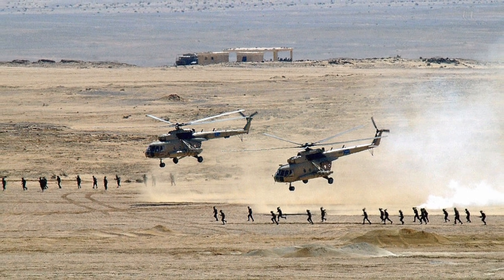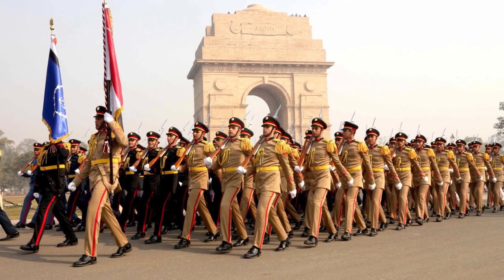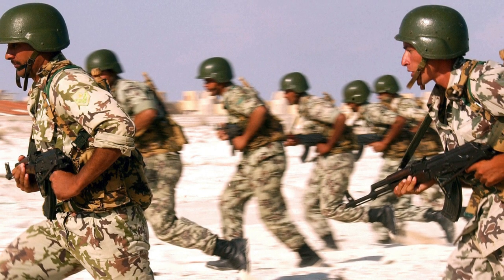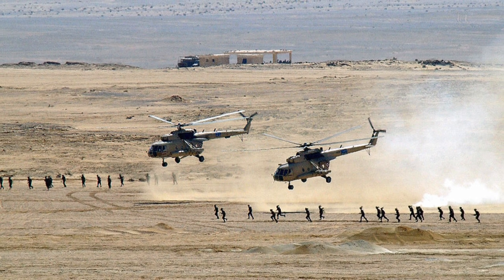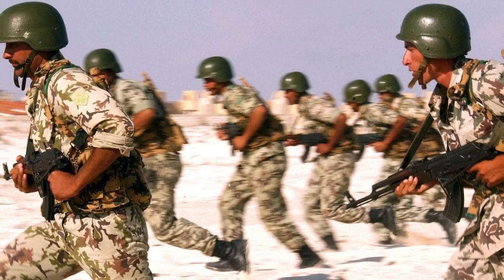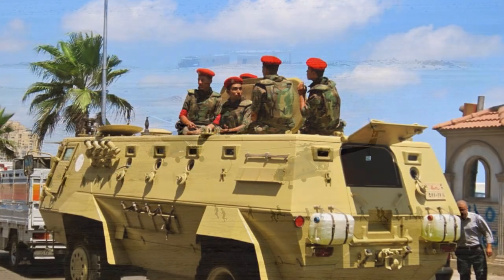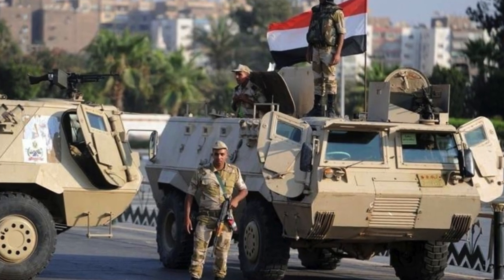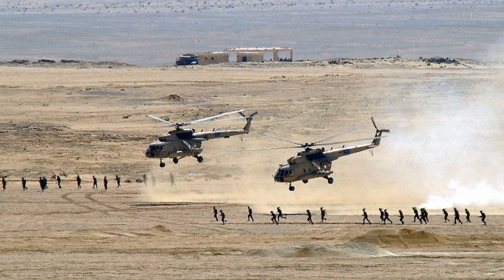Egypt deploys troops and armored vehicles at the Rafah border crossing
USDT: TSJfcHW5UBth2qsR6jYUeGsxJDYYL16YCL

Bitcoin
BTC: 1PYFjXGCBvzyjpbuPRiy1P7DwndWNcTKfG

( Source ):

By SRA D. Myles Cullen, USAF - Defenseimagery.mil, VIRIN 011020-F-0193C-009, Public Domain,